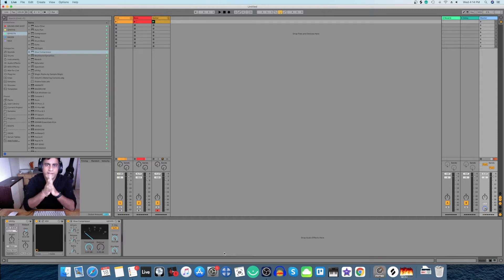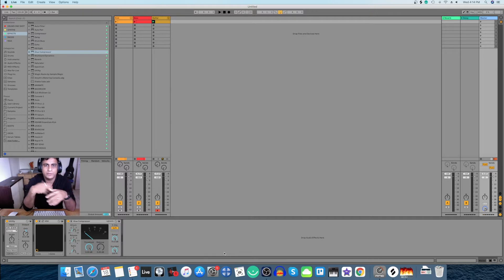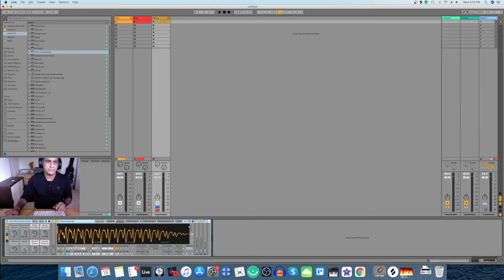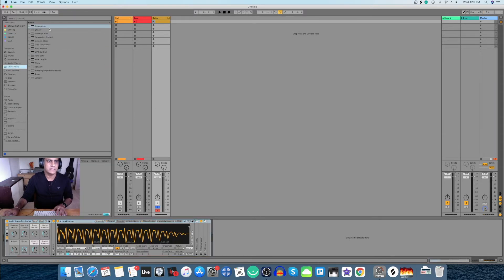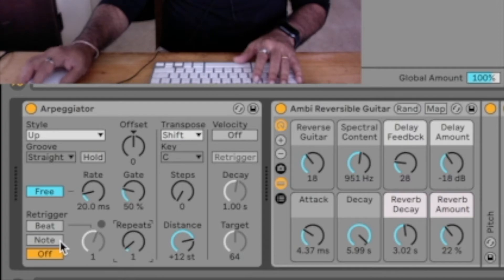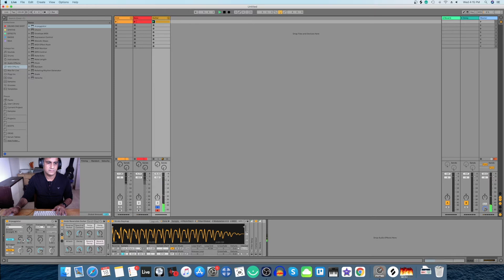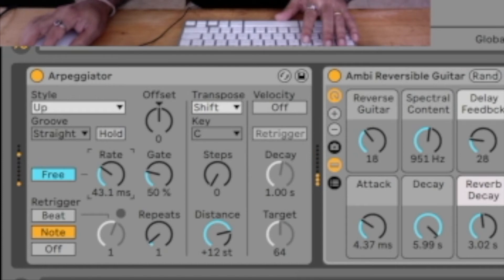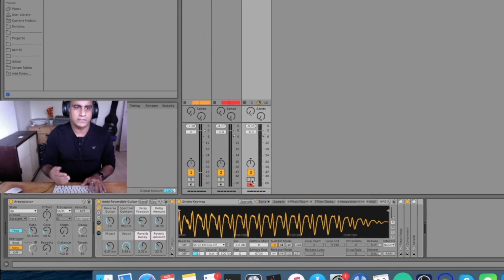Strum Midi In Ableton Live 11 | Ableton Live 11 Tutorial | Music Production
In this video I show you how you can strum MIDI in Ableton Live 11

Learn Electronic Music Production Online With DJ Amyth
Learn Ableton Live Basic Course in 1 month
Learn FL Studio 20 Basic Course in 1 month
Learn Logic Pro X Basic Course in 1 month

DJ Amyth the man who got you hit remixes like , kya mujhe pyaar hai remix , Maula mere maula remix, raat baaki baat baaki remix

The DJ to officially remix more than 60 bollywood movies
The only DJ to work with A.R.Rahman
The DJ to win IRRA Award for the movie Kaminey